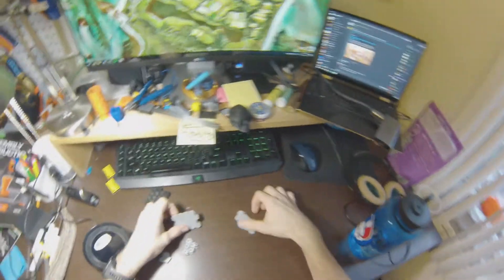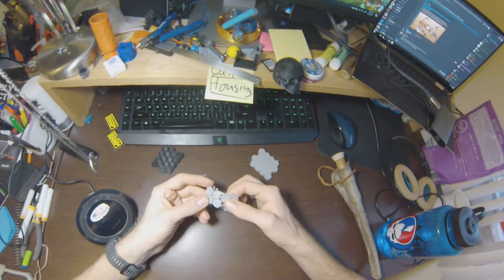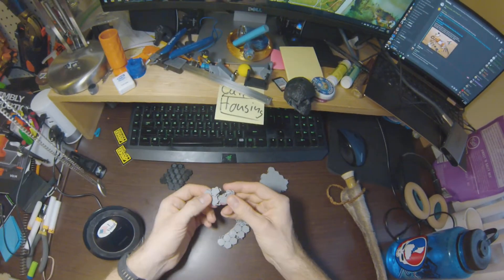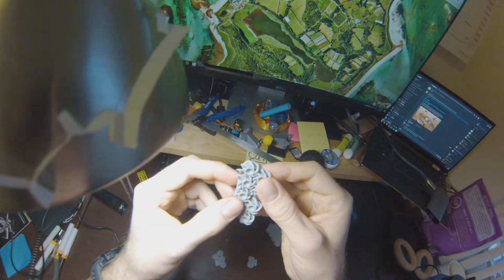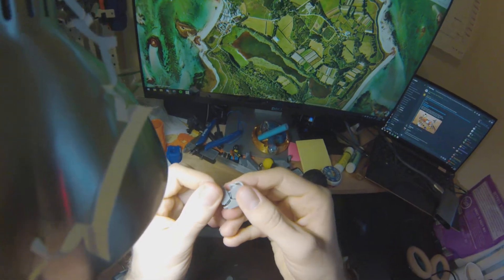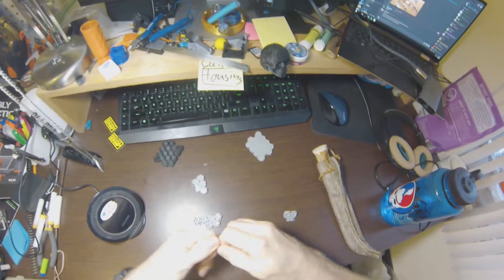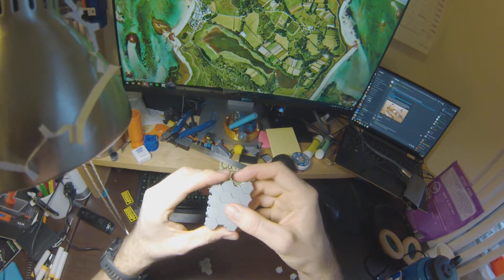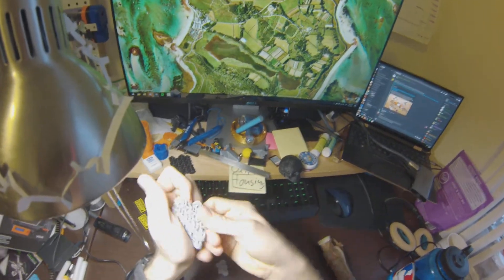TPU Printed NASA Hex Chainmail Overview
Printed at .2mm layer height, 3 perimeters, 15% infill.